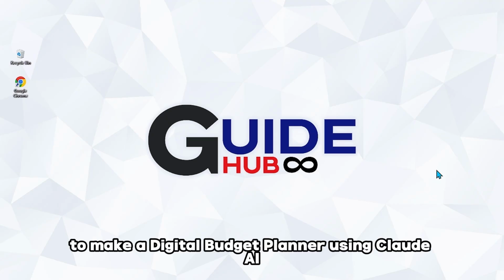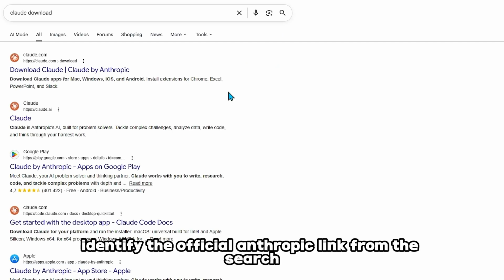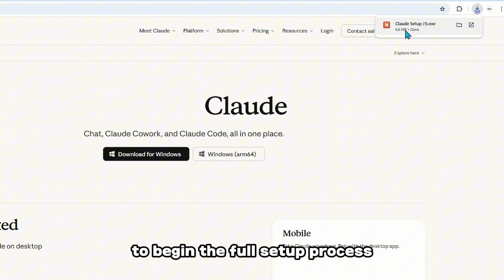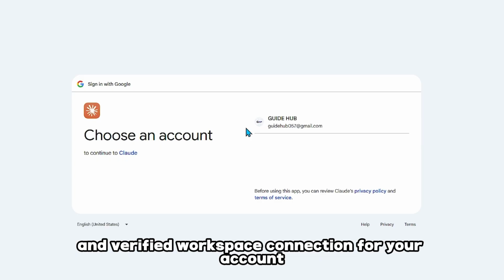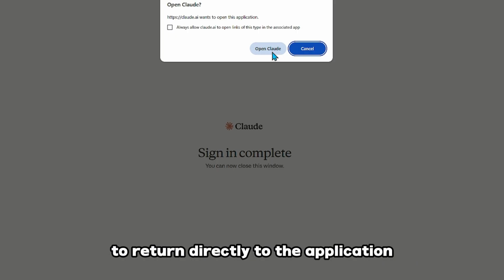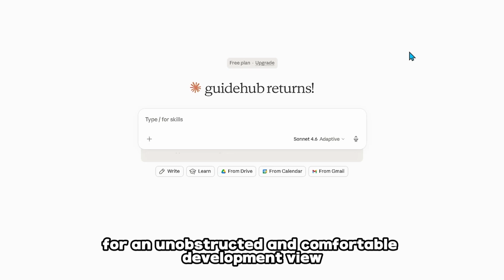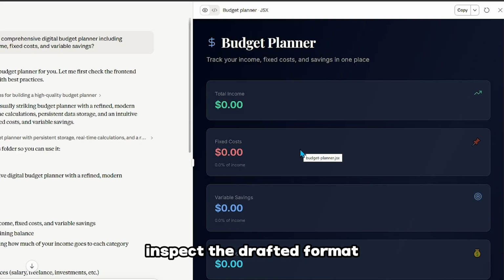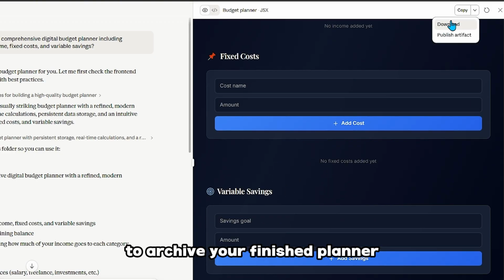How To Make Digital Budget Planner Using Claude AI (𝟮𝟬𝟮𝟲) | 100% WORKS | NO Yapping & EASY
(2026) Learn How To Make Digital Budget Planner Using Claude AI in this video (UPDATED FULL GUIDE) | NO Yapping & To The Point | Make Digital Budget Planner Using Claude AI, Don't forget to like 👍🏻